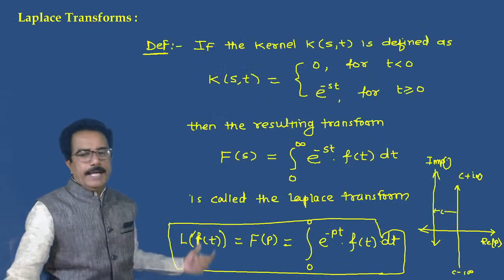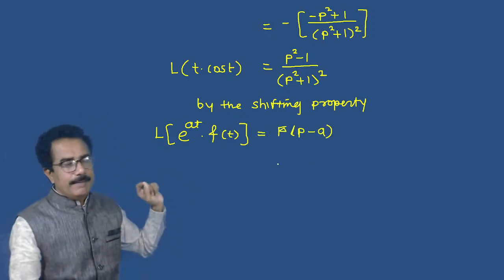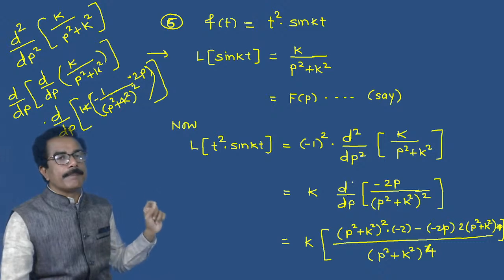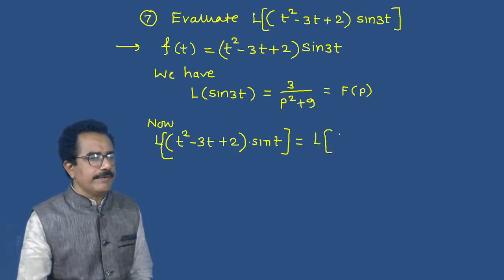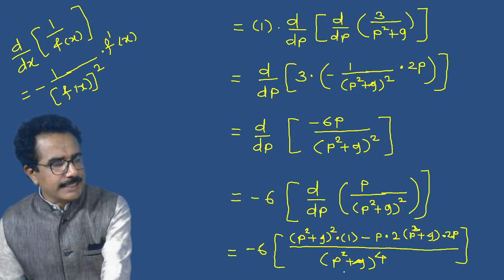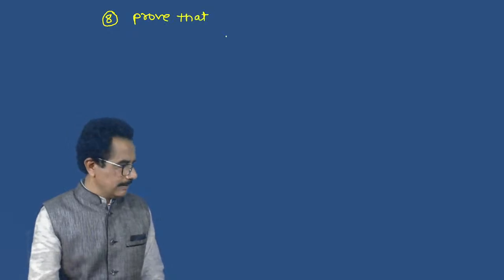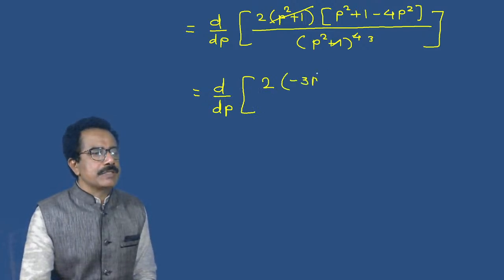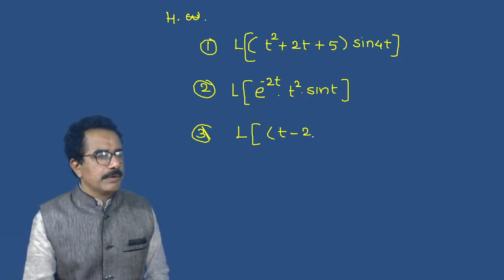Math | M.Sc.S.Y. I Examples on Laplace Transform | Lect. 03 | Dr. S. S. Bellale | DSCL